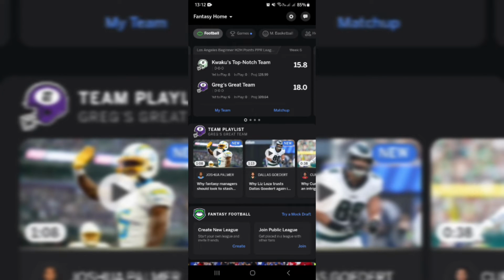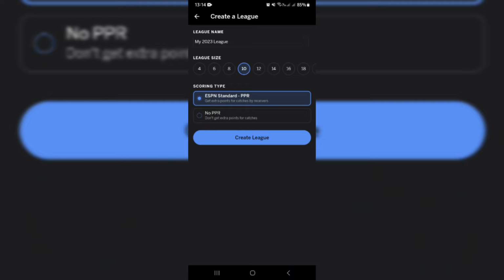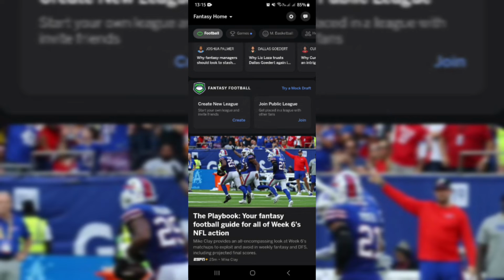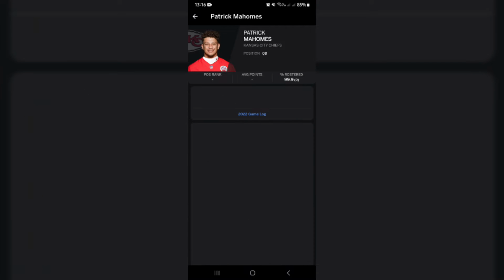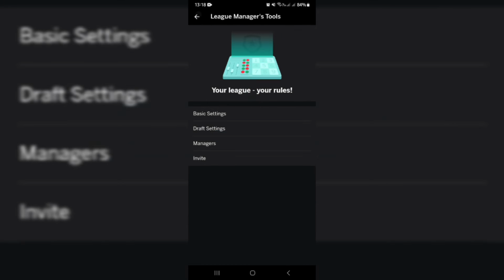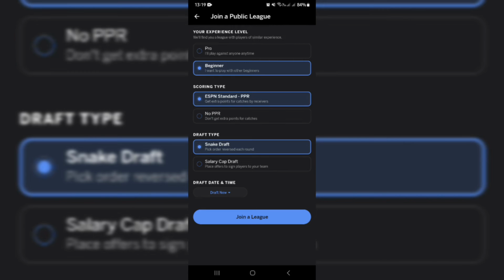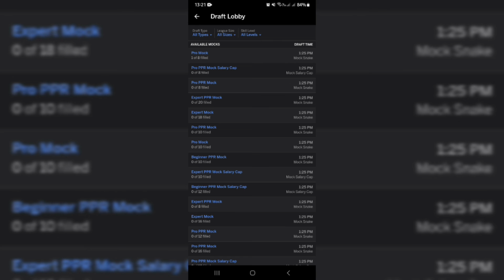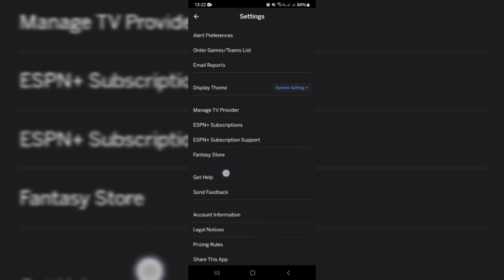ESPN Fantasy Football Tutorial: How to Play